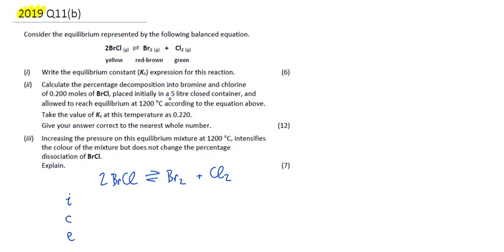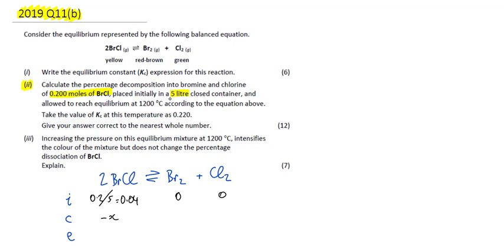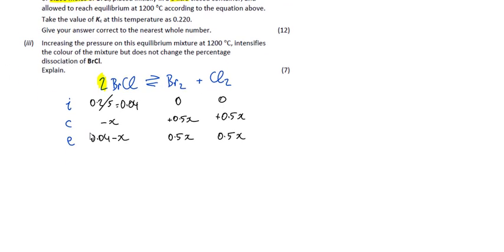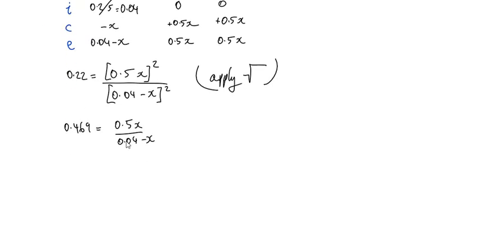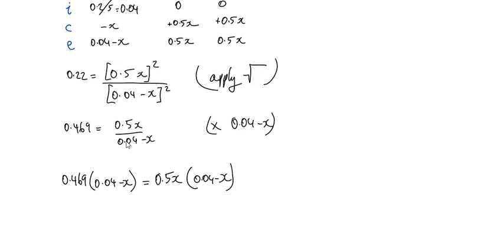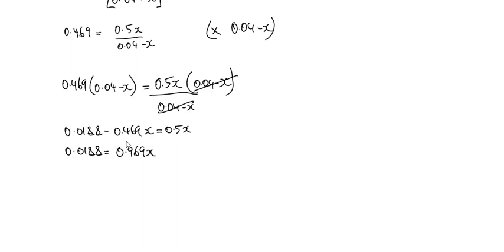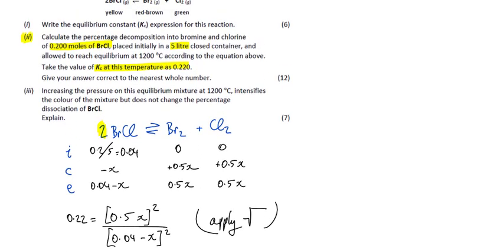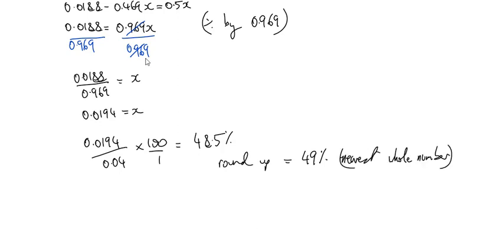2019 Q11b Equilibrium calculation. Leaving Certificate Chemistry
2019 Q11b Equilibrium calculation. Leaving Certificate Chemistry tutorial.